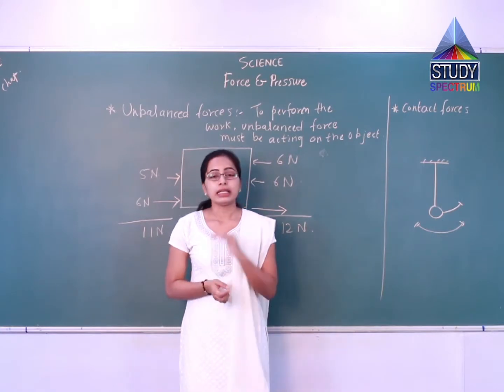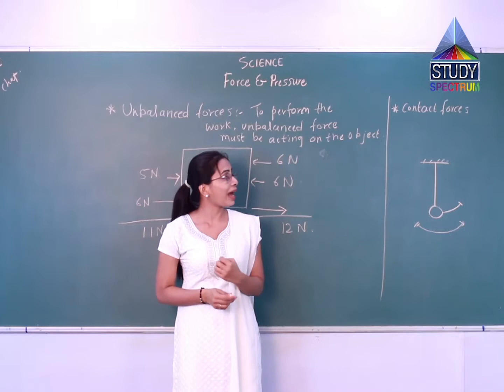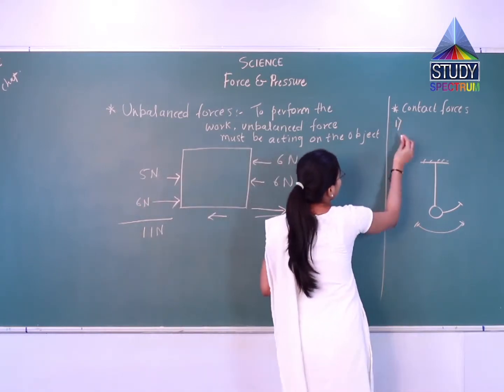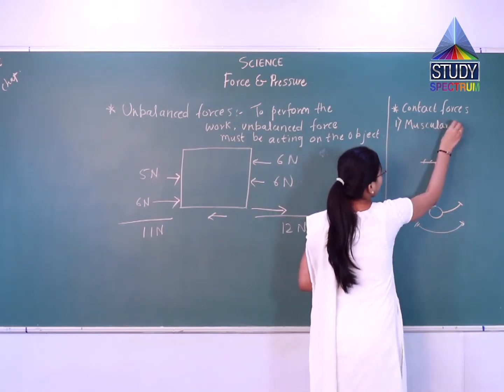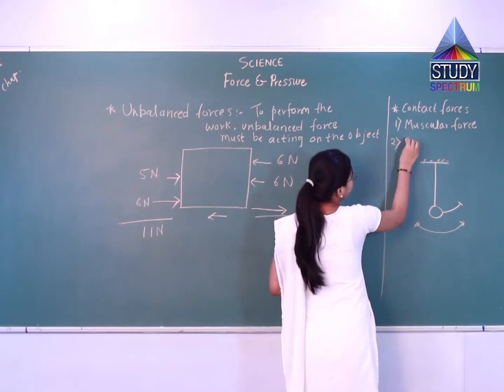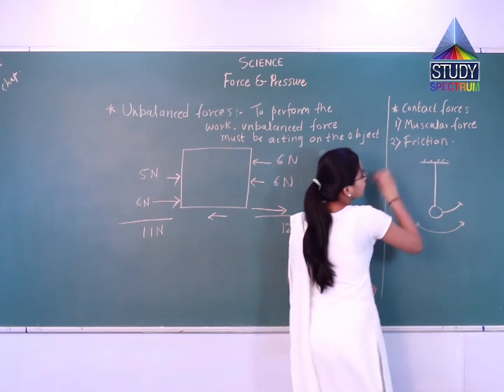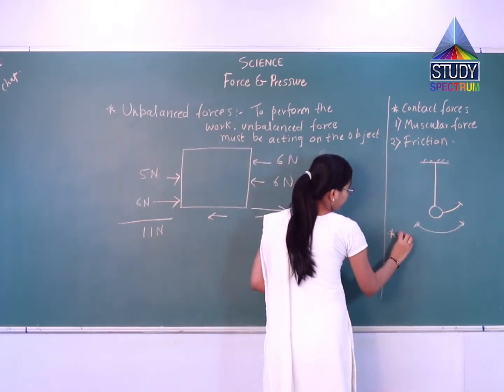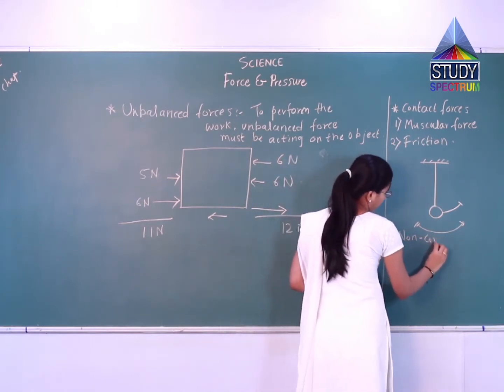Sample - Sulakshana Waghmare - Force and Pressure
Our educational videos are referred by tutors and tuition centres as they are very interesting and easy to learn. No more online tuition with our educational videos. Private tutor costs you a lot and tuition takes a lot of time but not anymore with our educational videos. We bring your private tutor to your home for free and no more looking for tuition centres. Tuition teacher will look for a new profession now.